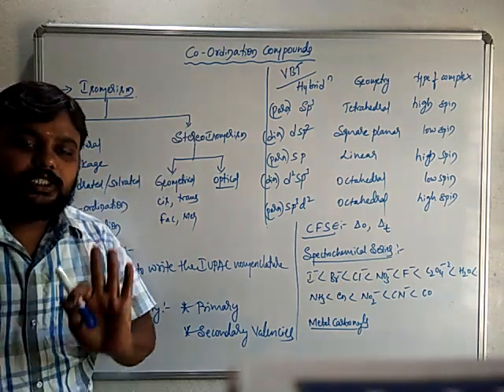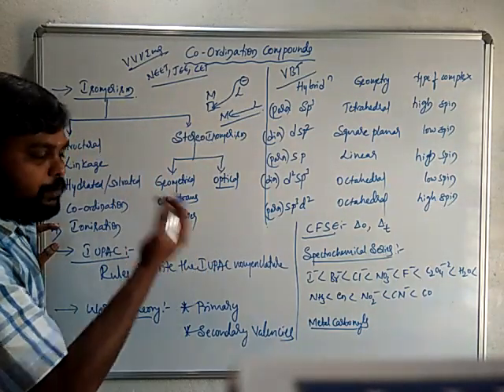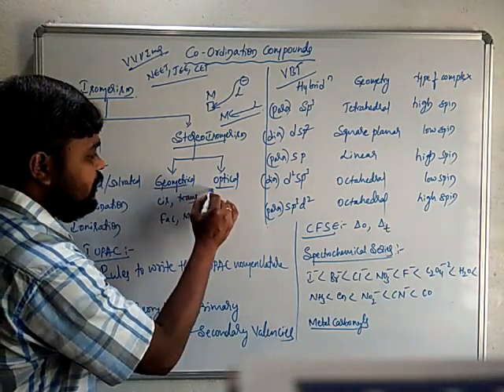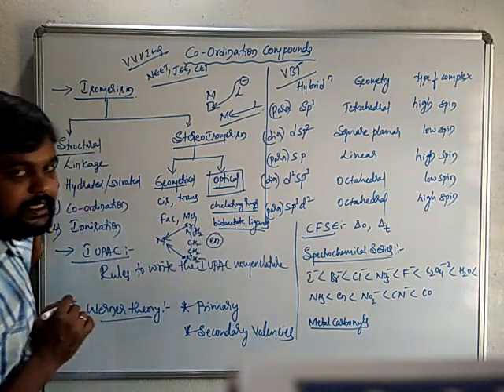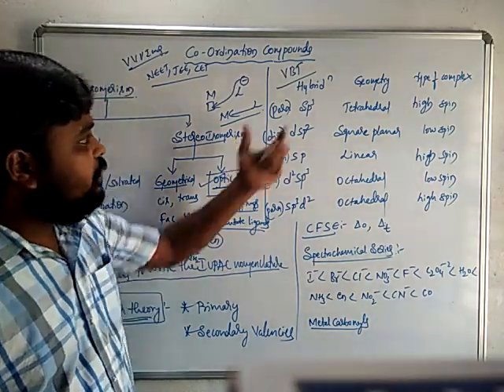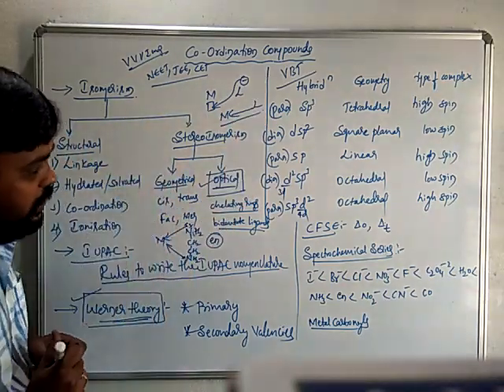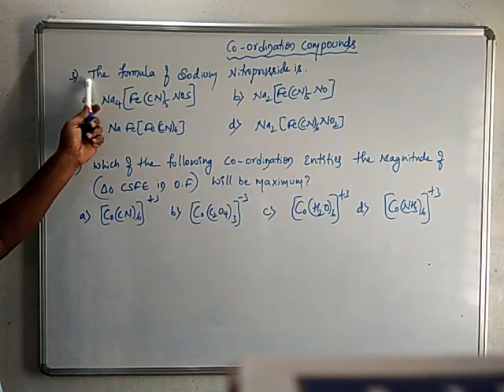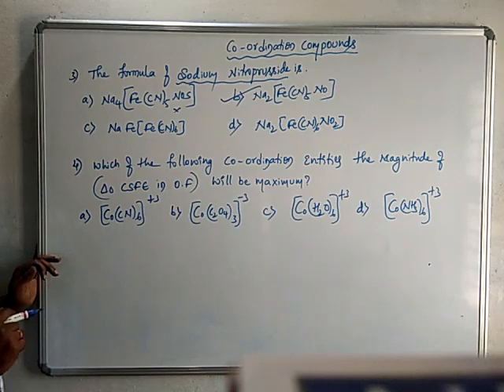coordination compounds 01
II PUC CHEMISTRY VMC PU COLLEGE NEET/JEE & CET CLASS